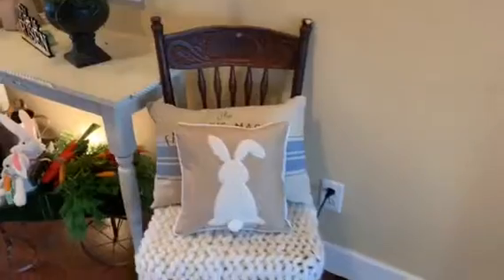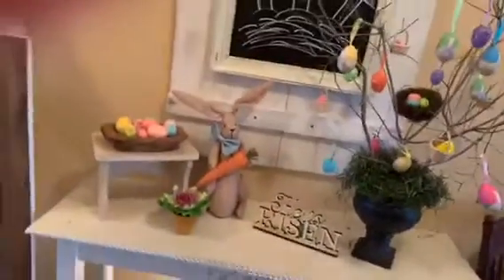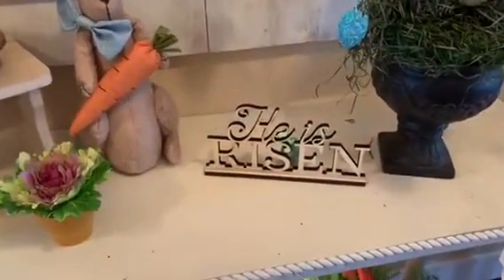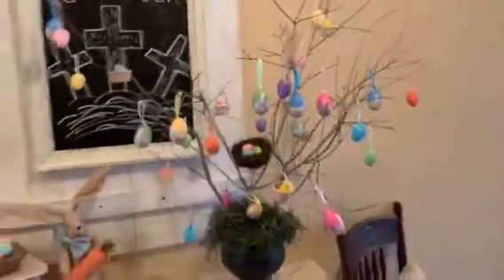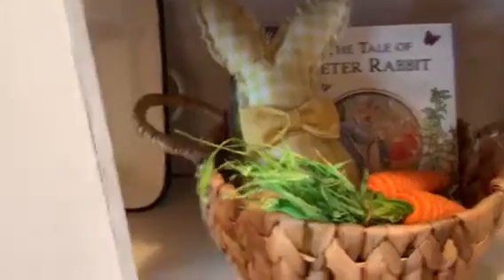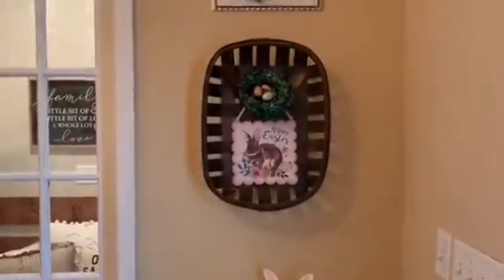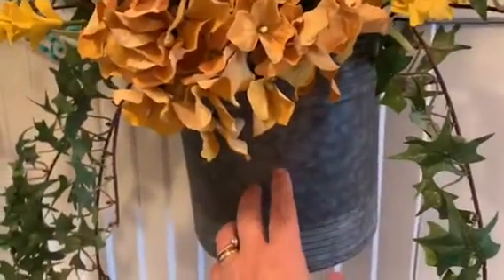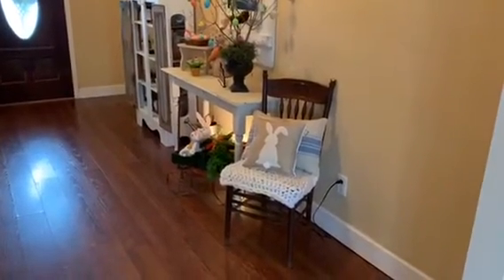Foyer Tour: Spring/Easter Decor